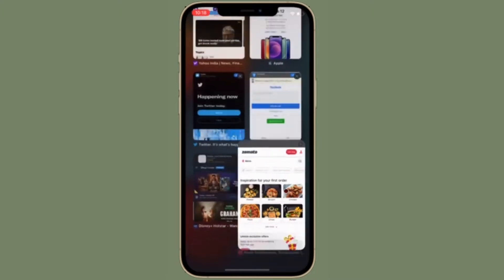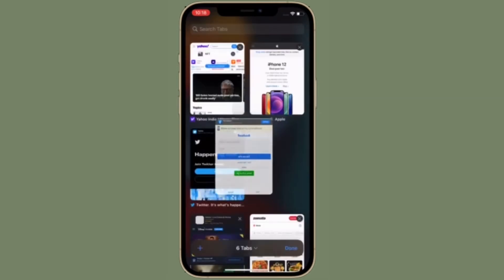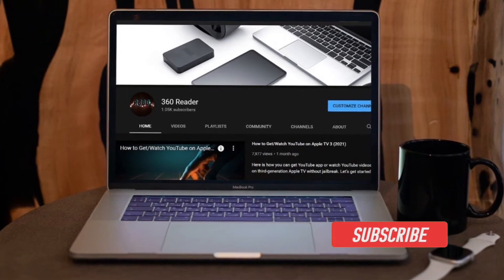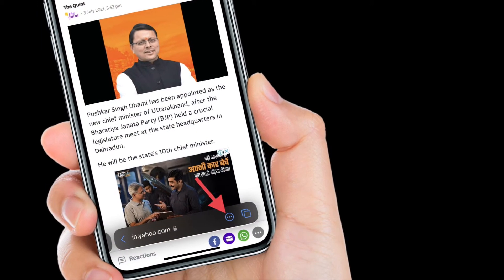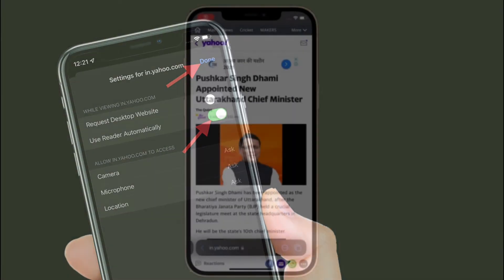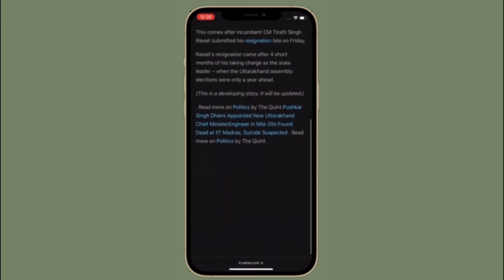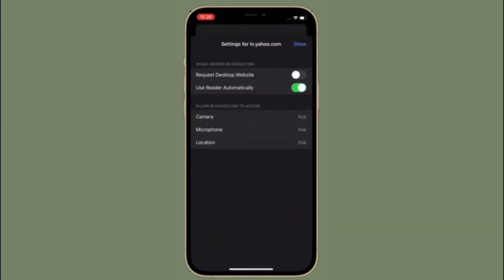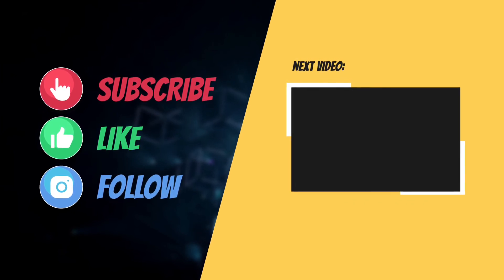How to Enable Safari Reader Mode Automatically in iOS 15 on iPhone and iPad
Here is how you can enable Safari Reader Mode automatically in iOS 15 on iPhone and iPad. Let’s see how to use Safari’s Reader Mode automatically in iOS 15!